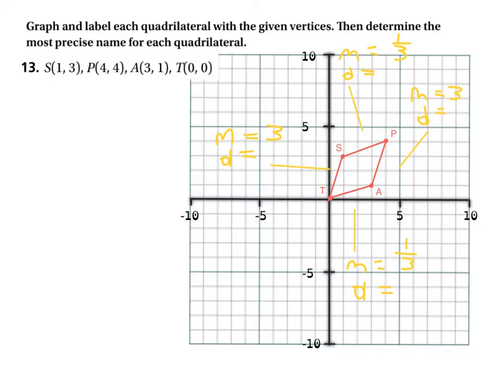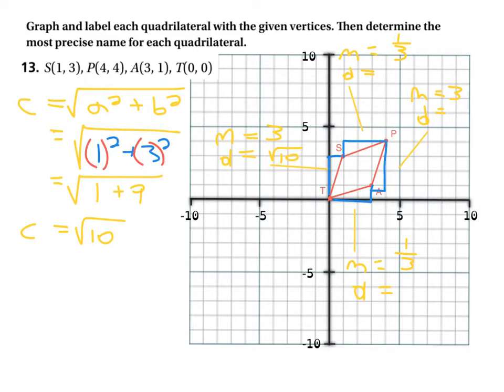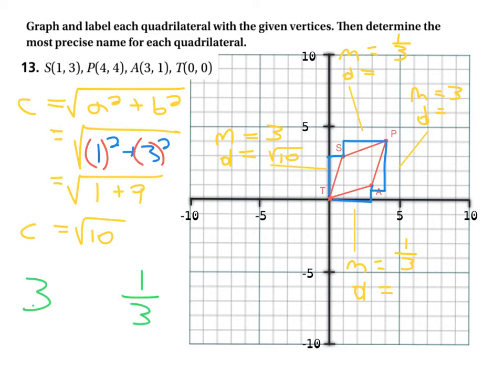Geo Pgs. 403-404 #13